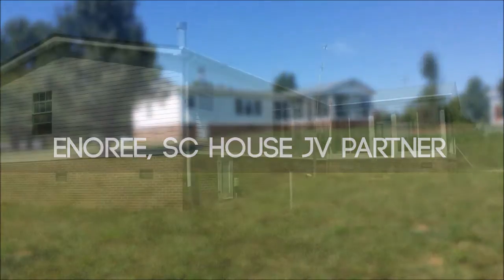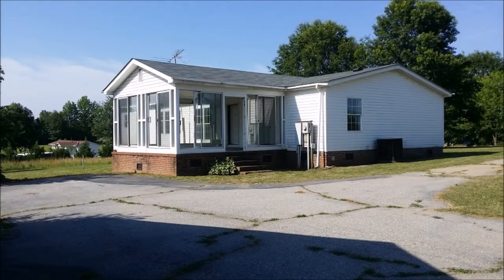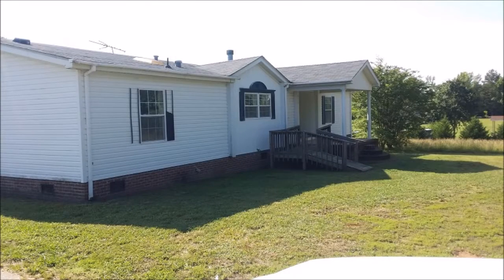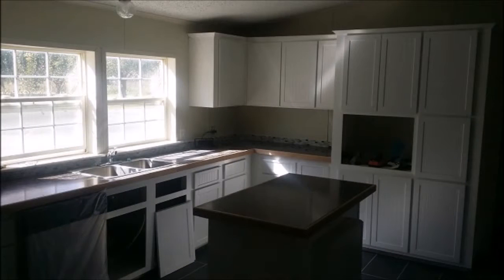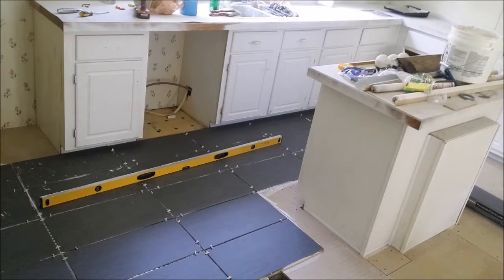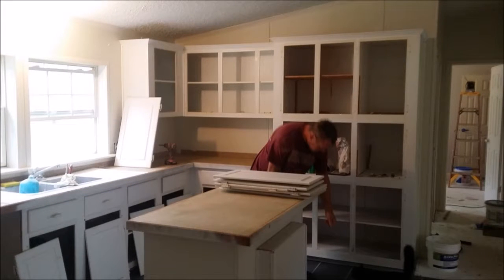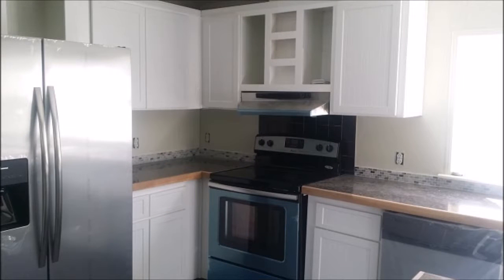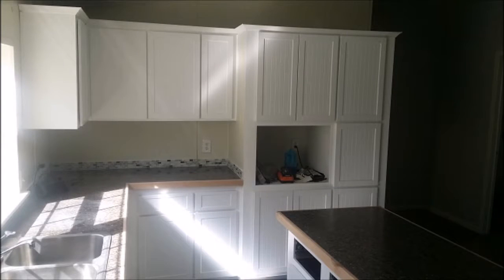Case Strudy: Rocky Ridge Rd Enoree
This week we are showing you a double wide in South Carolina. This was taken to foreclosure and rehabbed. The outside was in great shape, the inside on the other hand not so much. The kitchen was gutted and a brand new updated one was put in with recessed lighting, beautiful new counter tops, new cabinets, and stainless steal appliances. Carpet, paint, and new flooring in the kitchen where put in as well. We where in and out of this one in 6 months. Our investor was very happy to make a great return on his investment through his IRA, and we didn't do so bad either. Check out the numbers and the video below!